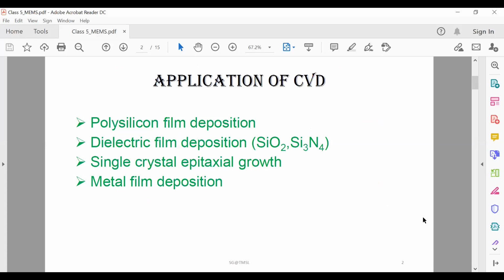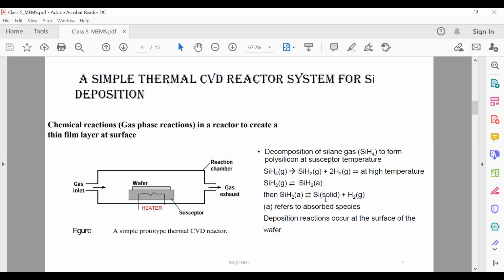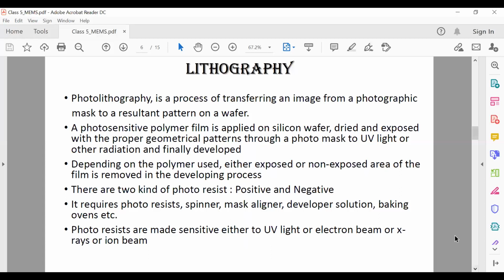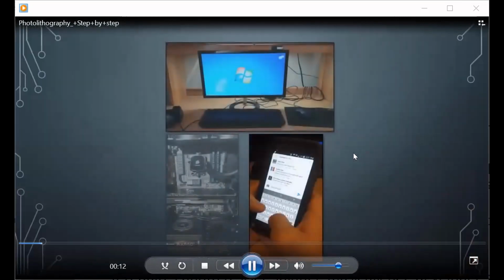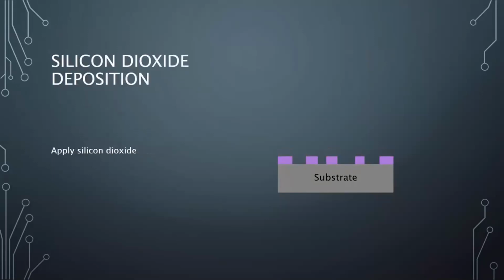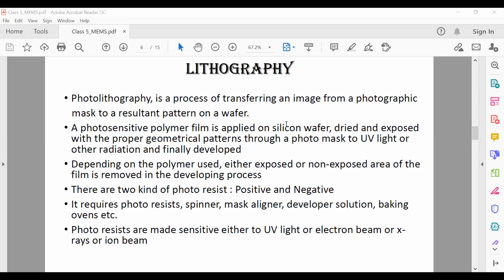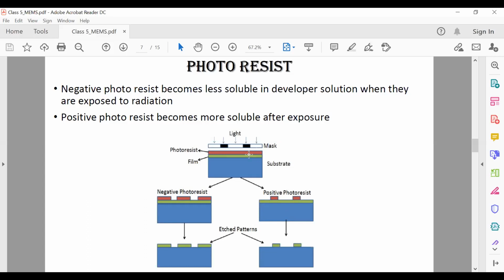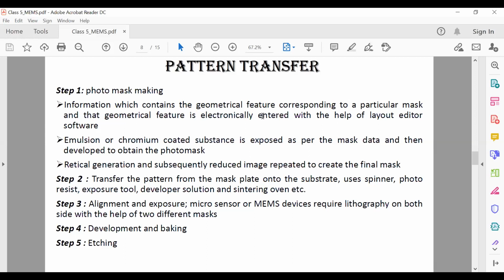Introduction to MEMS-Day 5-Session 1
CVD,Lithography,Metallization